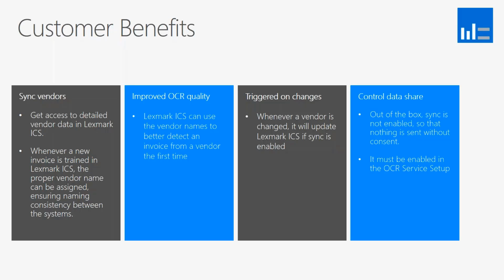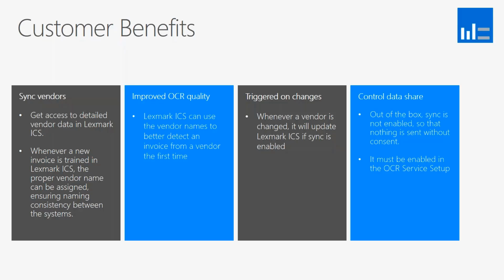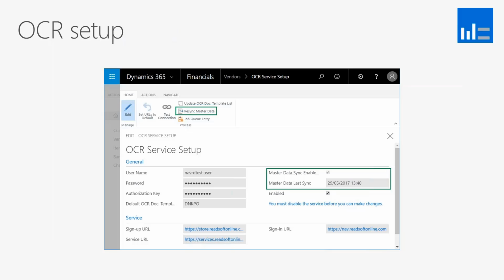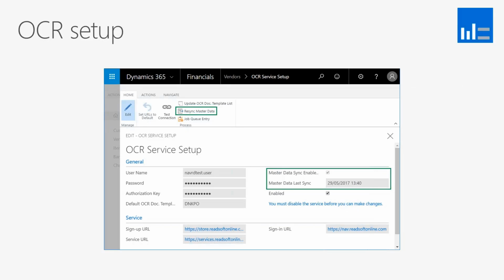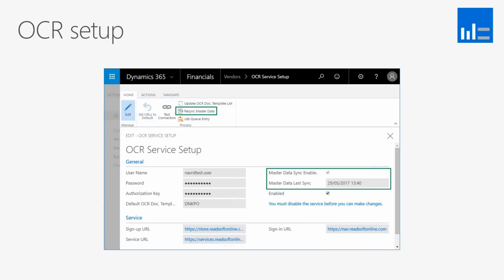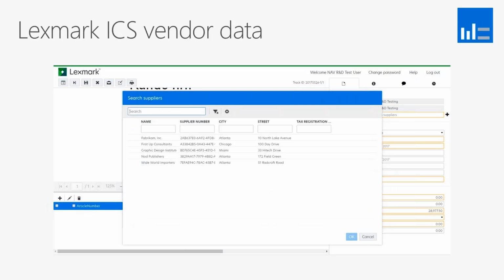Syncing Vendors to OCR | Dynamics NAV | Western Computer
Watch this short video to learn about syncing vendors to OCR in Dynamics NAV from the experts at Western Computer.